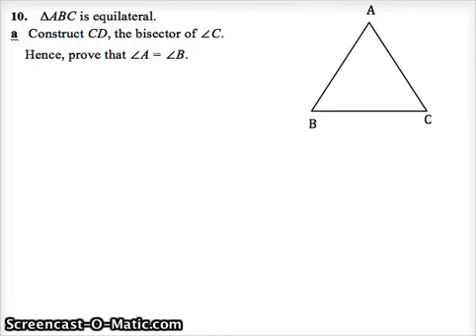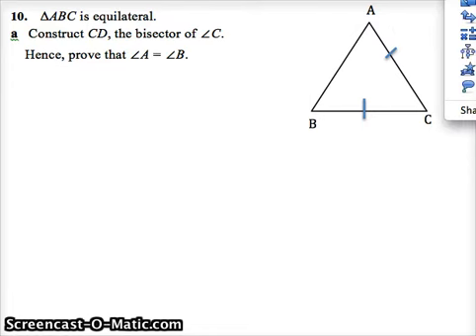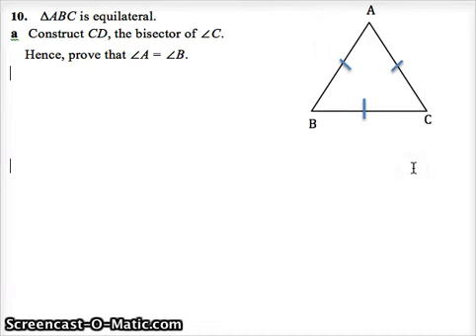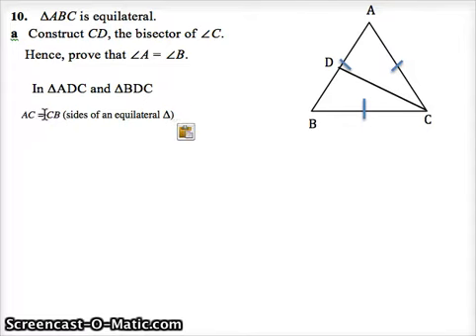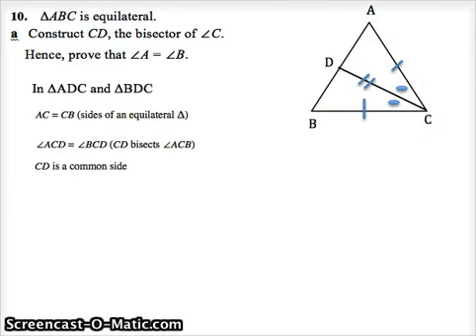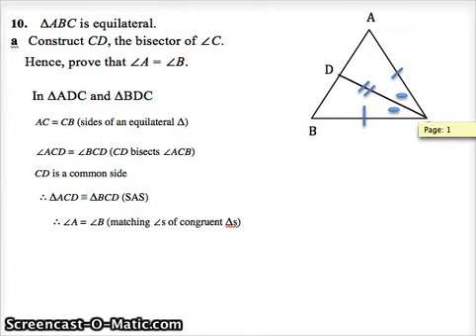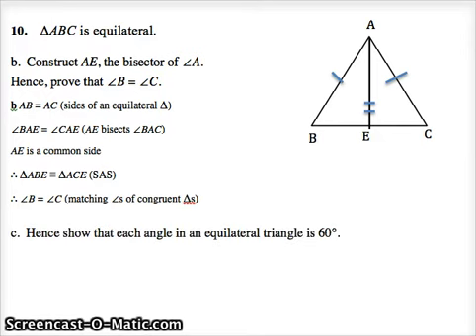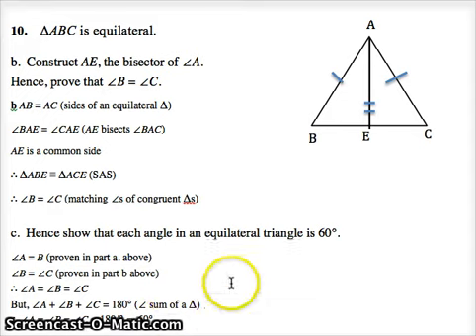Ex 4 6 Q10